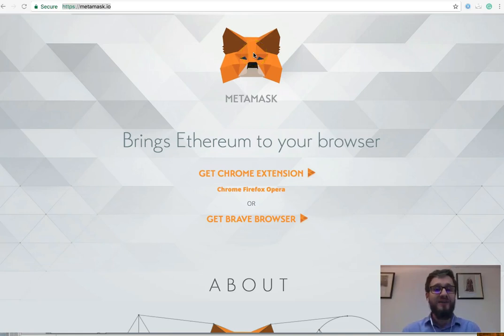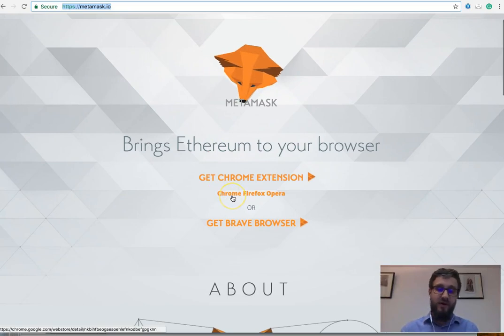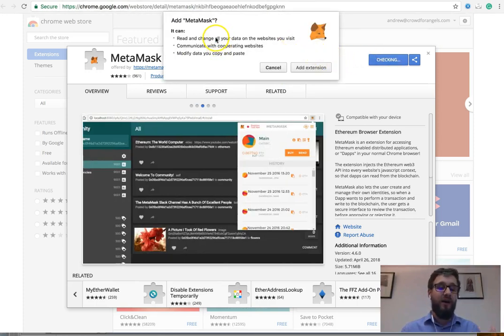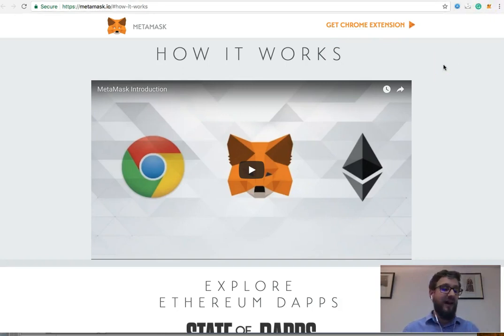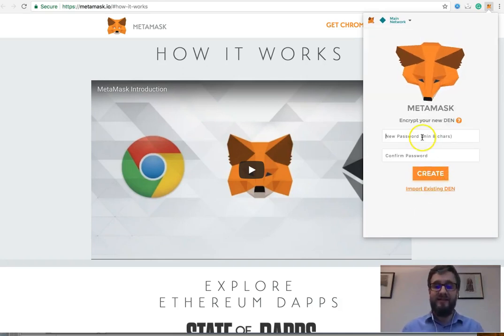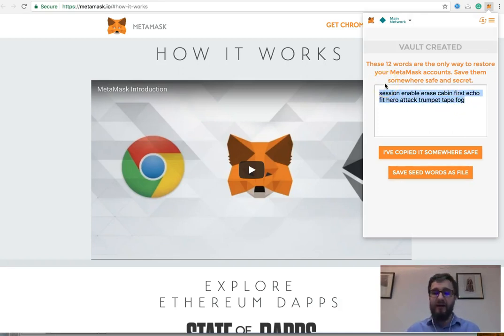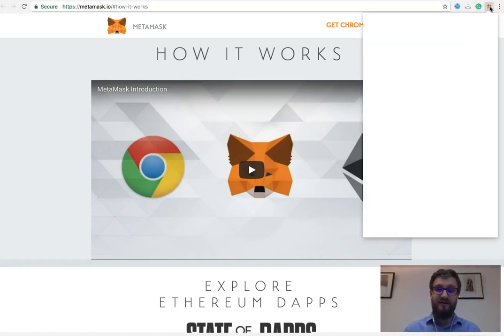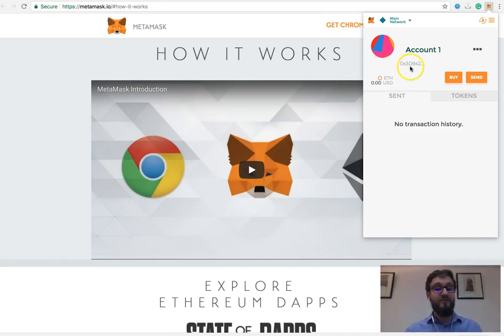Installing Metamask on Chrome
This video will demonstrate how to install Metamask on Chrome.

This video was created by Andrew, Chief Marketing Officer at Crowd for Angels